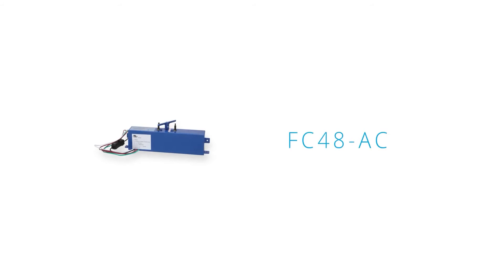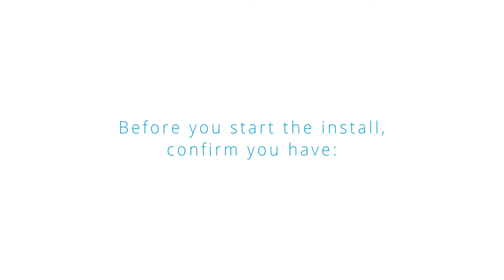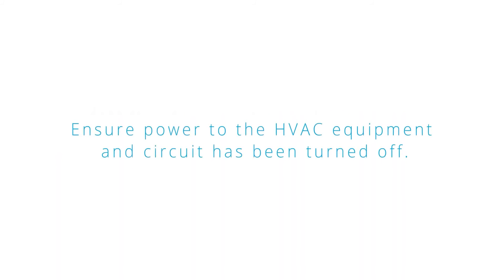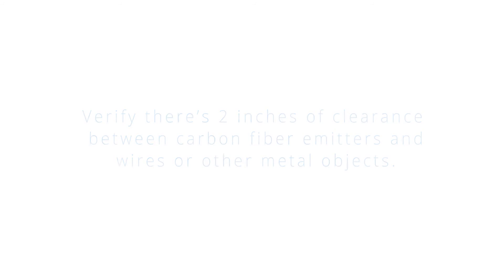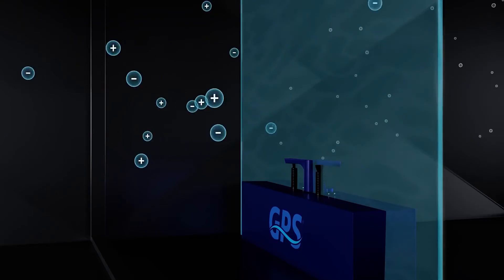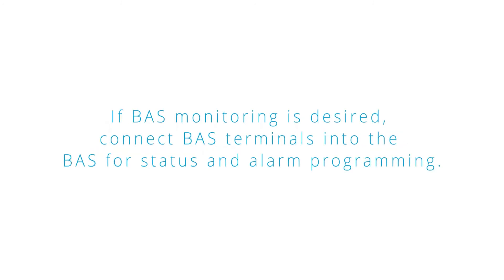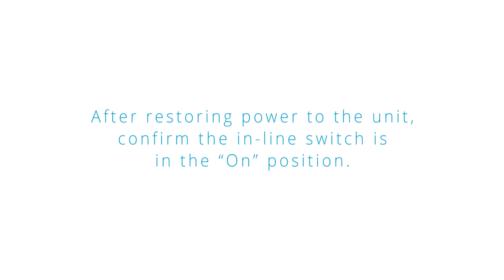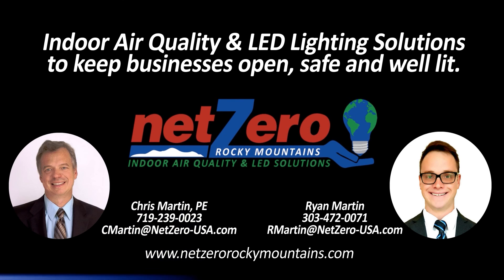GPS Installation Video FC 48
With our special adjustable bracket, we can often place the GPS 48 right in the middle of the supply air to optimize ion release.  (see Video Thumbnail)

The NPBI units by Global Plasma Solutions are very affordable solutions for not only Indoor Air Quality (IAQ); but also,  it's the only Ionization unit on the market with 3rd party documentation that it deactivates SARs-CoV-Co ( Covid-19).   The Indoor Air Quality testing shows that it is 99.4 % effective after just 30 minutes.  The unit is  easily retrofitted to any size HVAC heating/cooling air moving equipment and does not use Indoor Air Quality UV lights so you do not have to worry about changing any bulbs.  The product does not produce any harmful byproducts, such as ozone.  The NPBI unit cleans the air by killing bacteria and inactivating most viruses making it safe and healthy for customers and your employees.

Net Zero USA is a national commercial lighting manufacturing and design company that specializes in energy efficient lighting solutions and Indoor Air Quality products for commercial and industrial clients.   NetZero Rocky Mountains is one of their professional national network of experienced specialists.  This allows us to combine affordable LED lighting and Indoor Air Quality Solutions with the highest standards of customer service excellence.

American Society of Heating, Refrigeration and Air Condition Engineers (ASHRAE) Trusted Technology.  Add a Proven Technology to your business.  These products may qualify for the 900 Billion Relief Grant Fund, CARES Act Funding, ESSER, ESSER-II, Covid Relief Fund (CRF), plus various local grants.